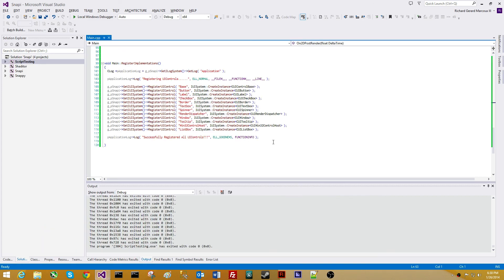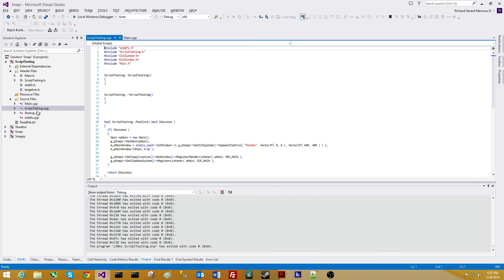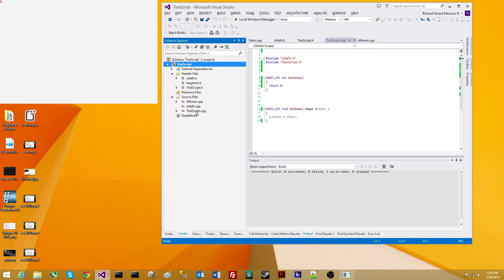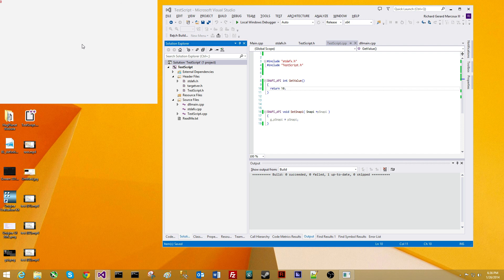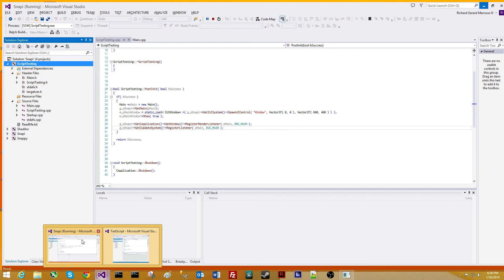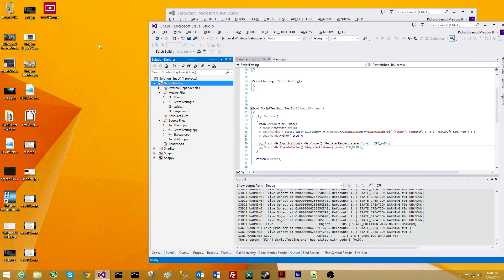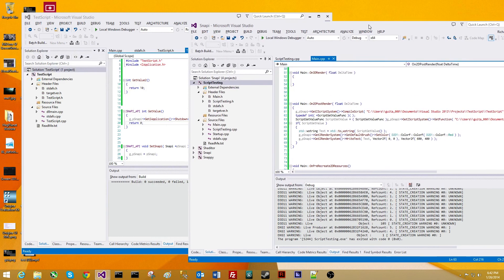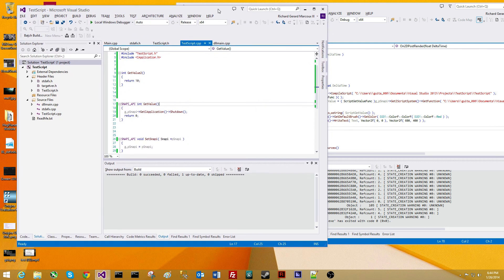Snapi Feature - Real-time C++ Scripting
In This Video, I Showcase The Upcoming Realtime C++ Scripting Feature Of Snapi.

1.) Full 1080p HD 60 fps Uncompressed Source Video

Software Needed:
1.) Visual Studio 2013
2.) Snapi (Snappy-Node-API)

Major Topic:
1.) Realtime C++ Scripting

So Enjoy And PLEASE COMMENT and RATE,GOOD or BAD so i know how i did. Remember all of my tutorials will be HD so if its not, just wait before watching, Youtube takes a while to post the HD version.